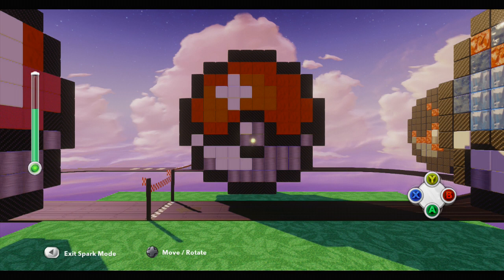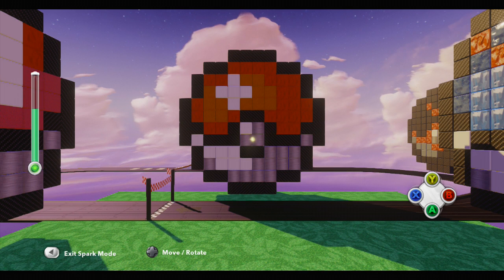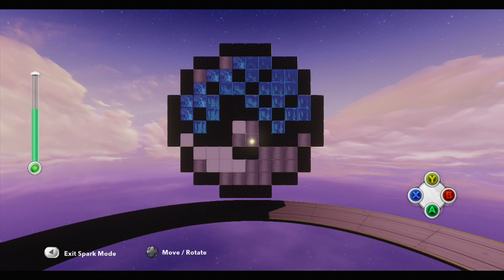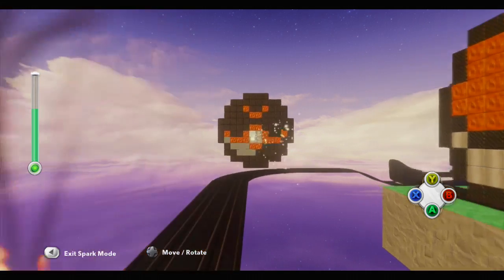Disney Infinity - Pokemon Pokeballs 8-Bit Pixelart - Toy Box Creation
THANKS!

Just having fun. Commentating whatever is on my mind. Don't take anything I say or do too seriously, I don't. ;)

Disney Infinity - Pokemon Pokeballs Pixelart